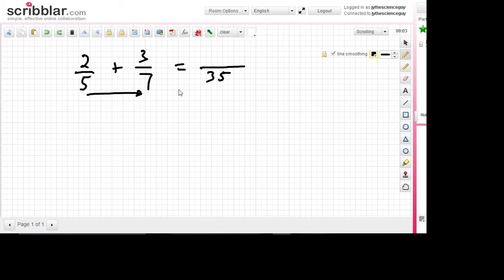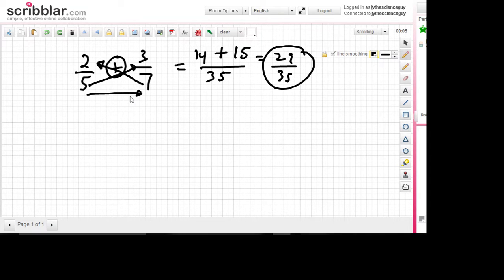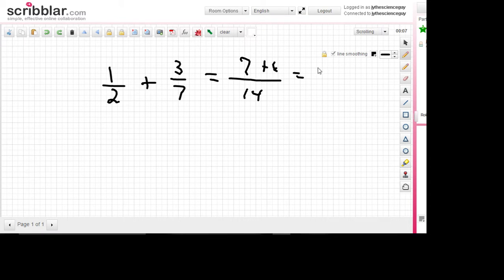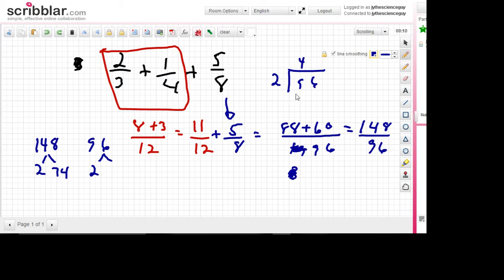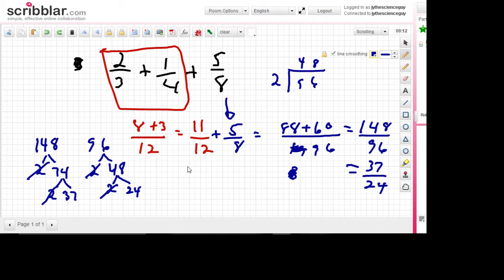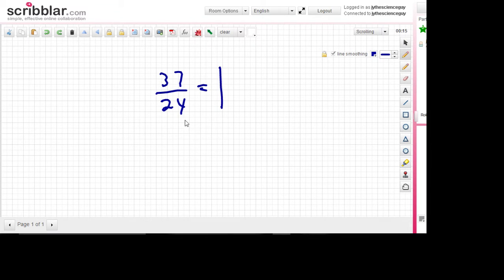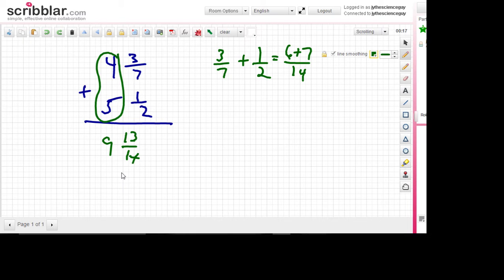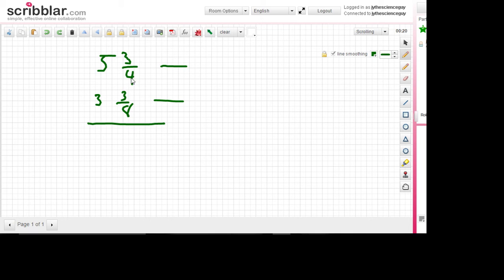Adding and Subtracting Fractions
This video covers how to add and subtract fractions